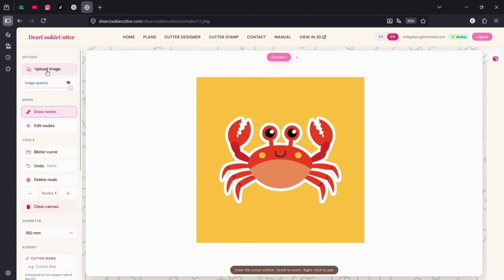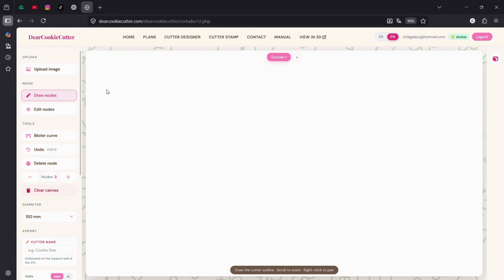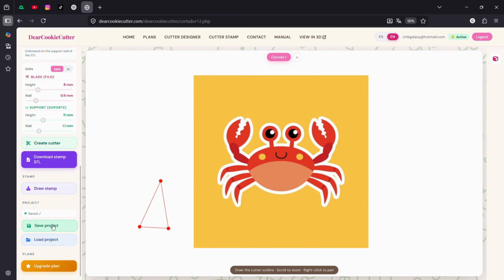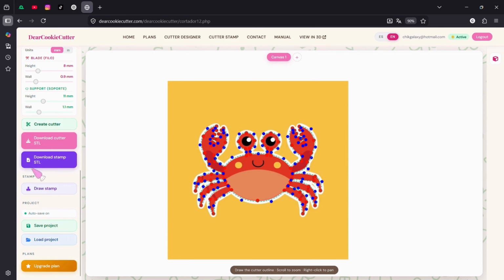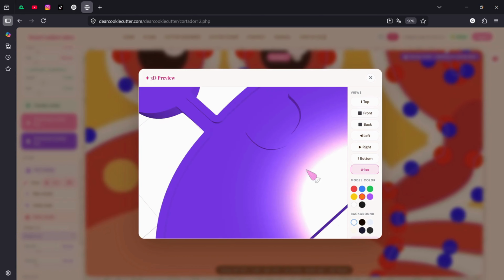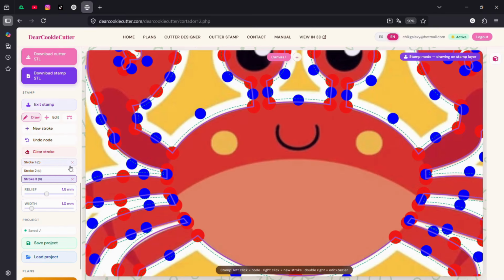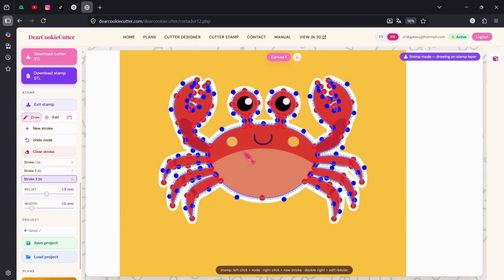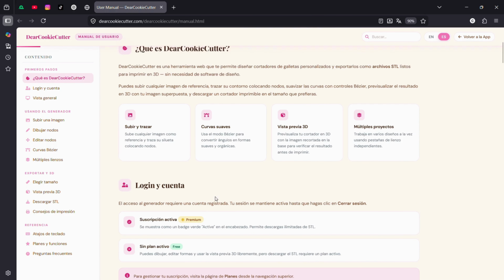dearcookiecutter.com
🦀🍪 How to Create a Crab Cookie Cutter (Step-by-Step Tutorial)

In this video, I’ll show you how to design your own crab-shaped cookie cutter from scratch — perfect for beach themes, birthdays, or custom orders! 🎨

Whether you’re a cookie decorator, baker, or just love getting creative, this tutorial will help you create unique designs that stand out ✨

💡 With my tool, you can easily design your own cookie cutters, customize any shape you want, and download them ready for 3D printing.

🔥 What you’ll learn in this video:
✔️ How to create a custom cutter design
✔️ Tips to make your cutter clean and printable
✔️ How to turn your ideas into real cookie cutters

🍪 If you enjoy custom cookie designs and want to create your own tools, make sure to:
💬 Comment what design you want to see next

🚀 Start creating your own cookie cutters and take your cookie game to the next level!